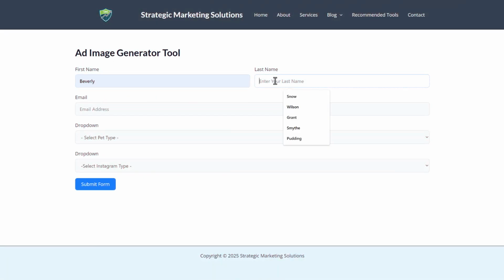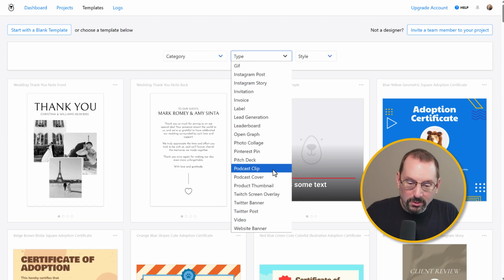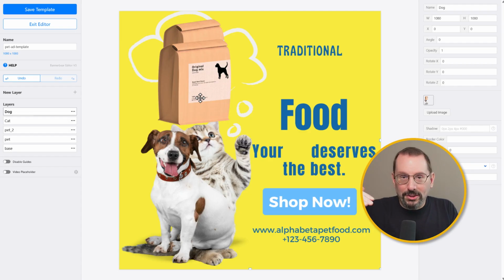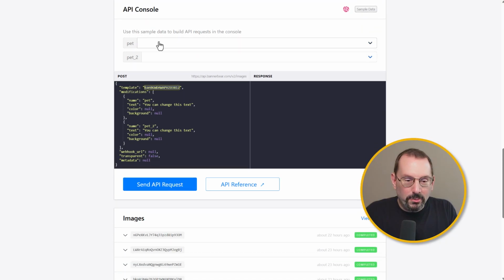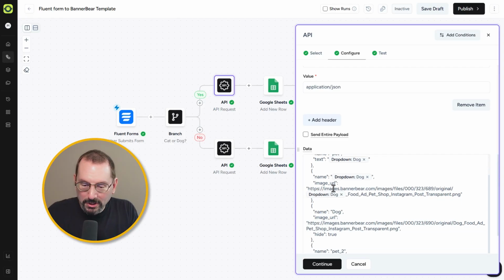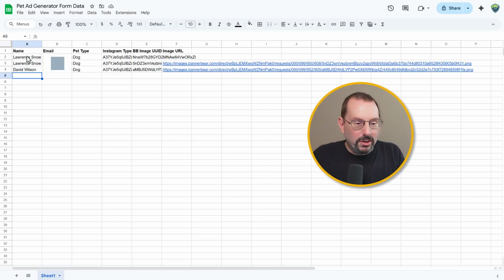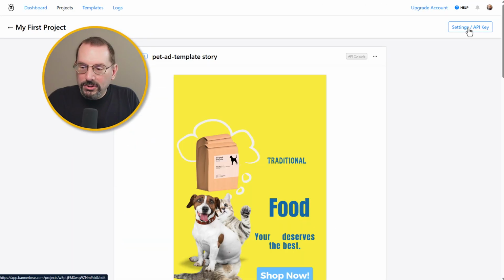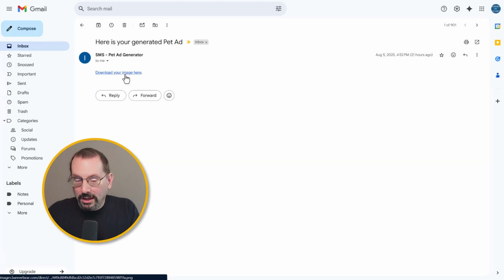Create AMAZING Auto-Generated Ads with BannerBear + OttoKit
Grab the OttoKit workflows here ⤵️

Easily create branded social media ads in seconds — no designer needed. In this tutorial, I’ll show you how to build a fully automated ad image generator using OttoKit, Fluent Forms, and BannerBear. Perfect for agencies, marketers, and content teams.

Google Sheets

👇 Have questions or want to share how you're using it?

Chapters:
0:00 Intro & Demo
1:30 BannerBear Setup
3:00 Instagram Post Template Walkthrough
6:00 OttoKit Workflow #1 (API Call)
10:00 Google Sheets Logging
11:30 OttoKit Workflow #2 (Webhook & Email Delivery)
14:30 Final Output + Download
15:00 Full Recap + Outro CTA